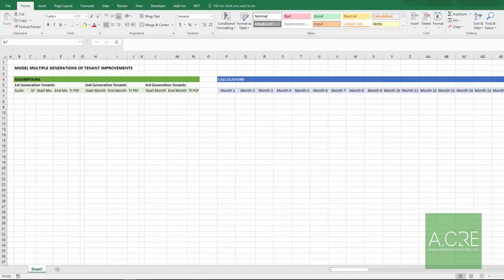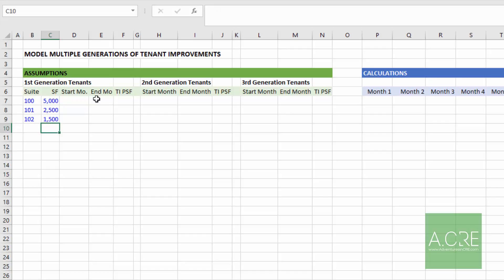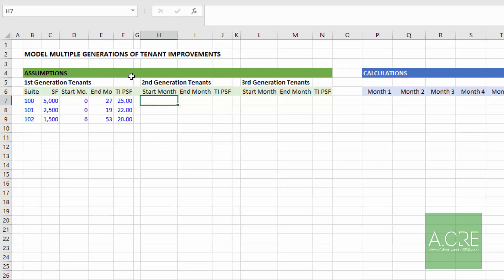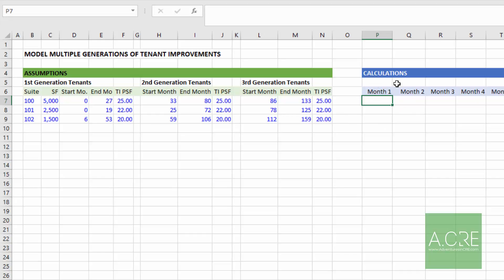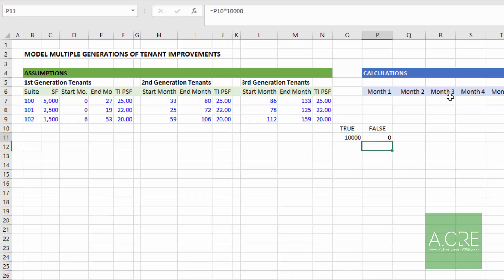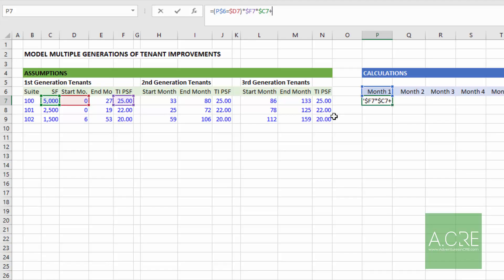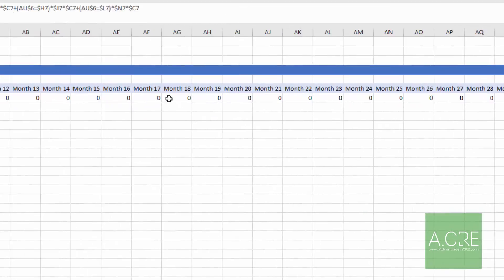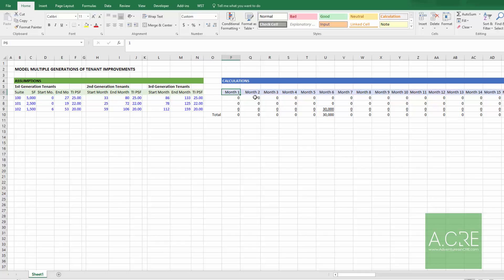Using Boolean Logic to Model Multiple Generations of Tenant Improvements in Real Estate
In this video, I use a formula with Boolean logic (TRUE or FALSE logic) in Excel to quickly and dynamically model tenant improvements at the beginning of each new commercial real estate lease.

Read more about this technique and download the Excel Workbooks (template and completed) used in this exercise